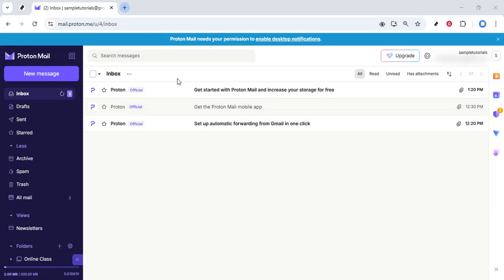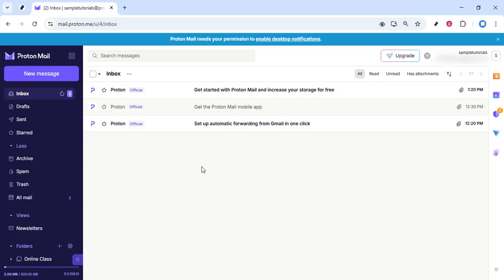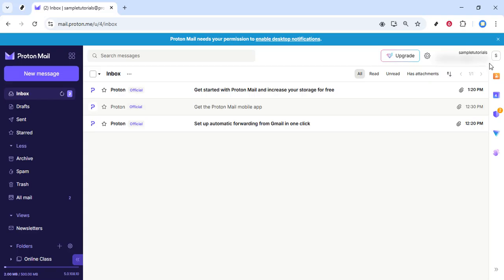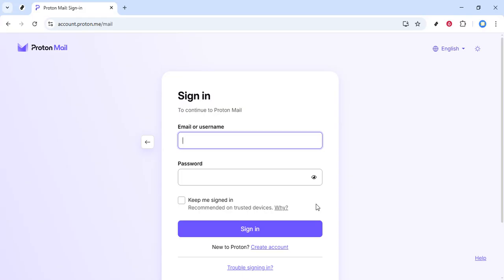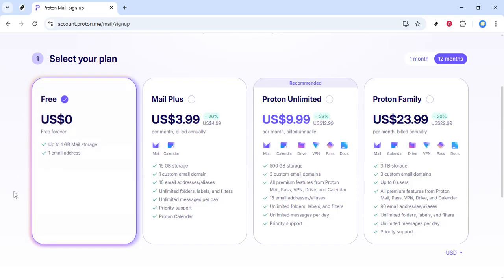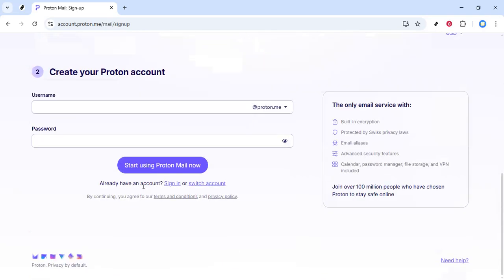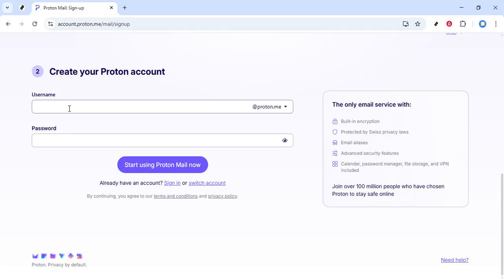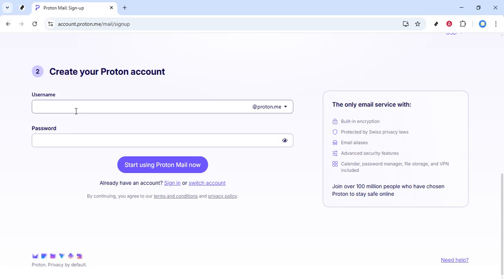How to Create Multiple Protonmail Accounts (Complete Guide)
In this comprehensive tutorial, we delve into the process of creating multiple Protonmail accounts, ensuring you understand each step of this secure email service. Whether you need separate accounts for personal and professional use or want to manage various projects, this guide is tailored for you, making the task straightforward and effective.

You will learn the intricacies of setting up each account and the best practices to maintain your privacy and security. Watch till the end to become proficient in managing multiple email identities seamlessly!